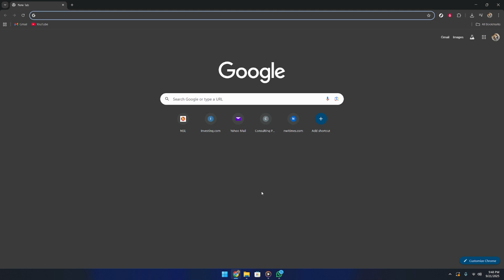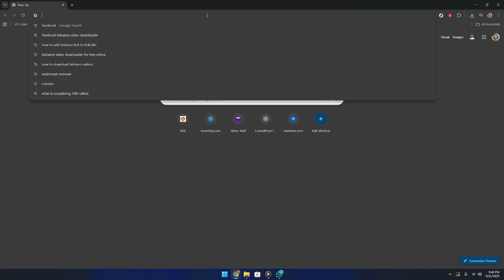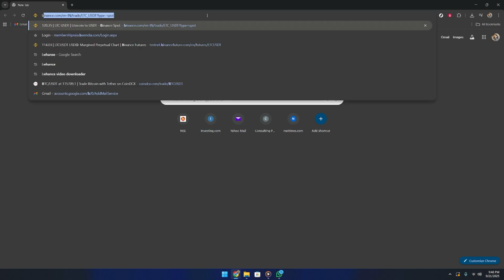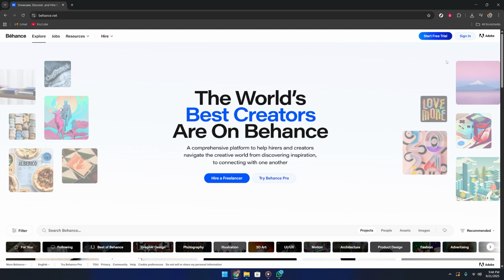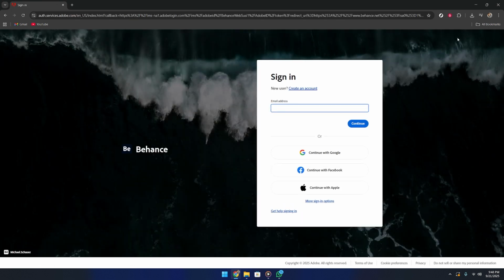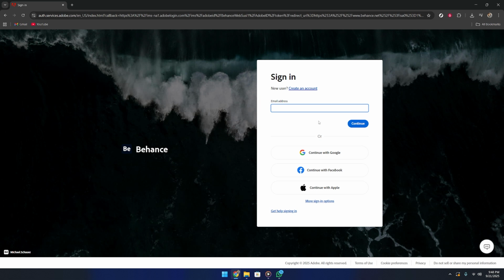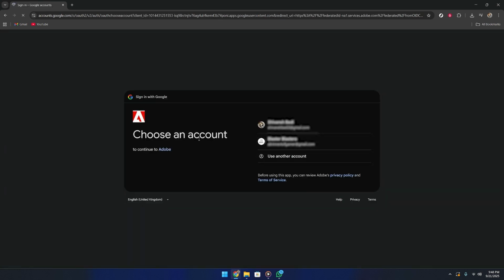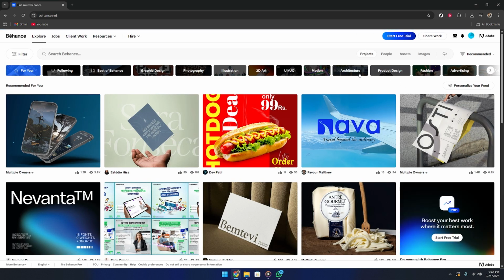How to Create an Account on Behance (EASY GUIDE)